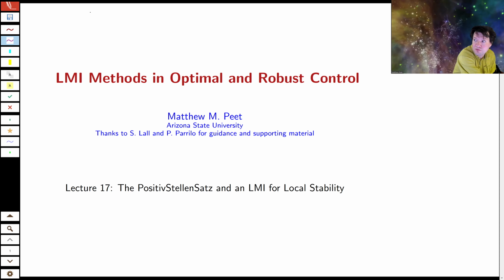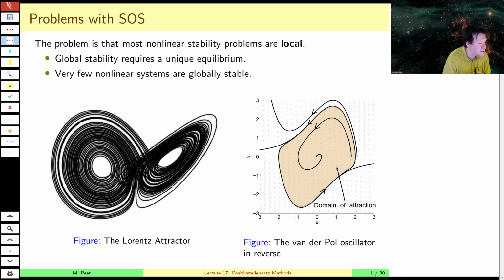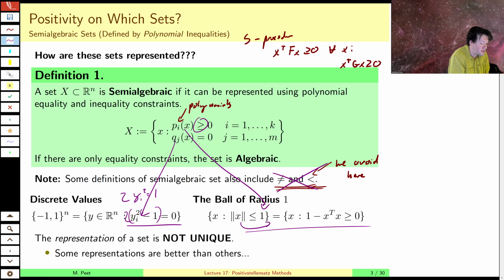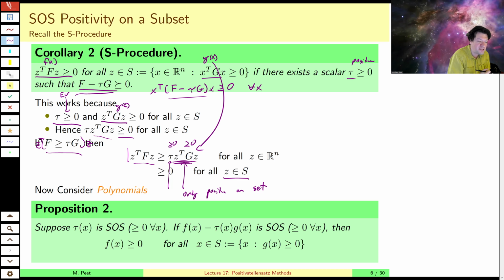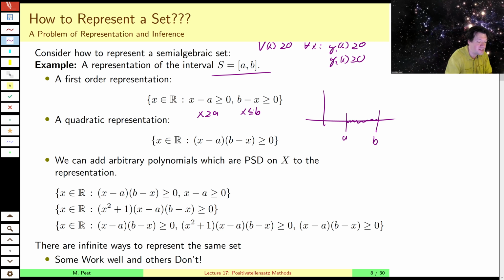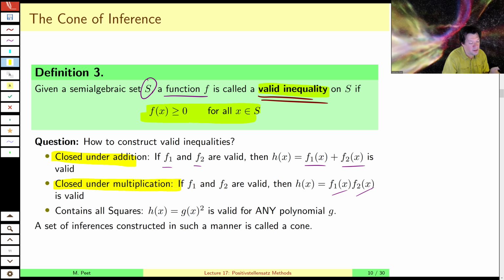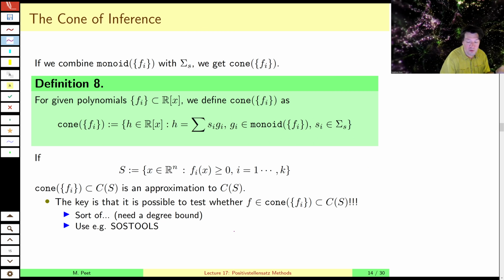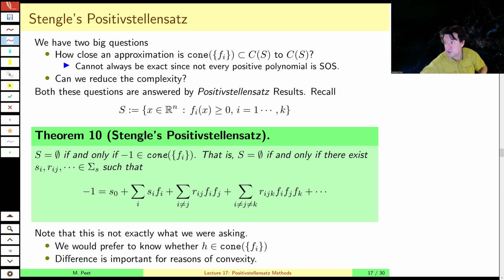MAE509 (LMIs in Control): Lecture 17, part A - Local Polynomial Positivity and the Cone of Inference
In this lecture, we show how representation of a semialgebraic set is defined in terms of the polynomials which are postive on that set. Local positivity is then the process of constructing valid inequalities on that set.